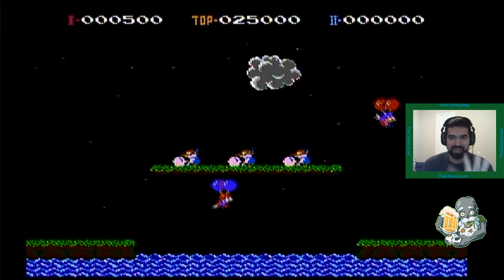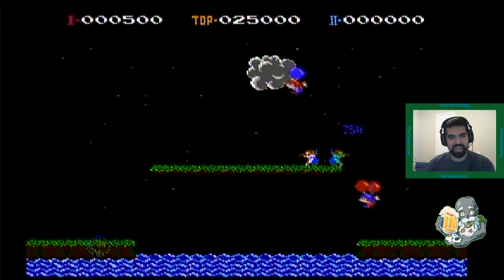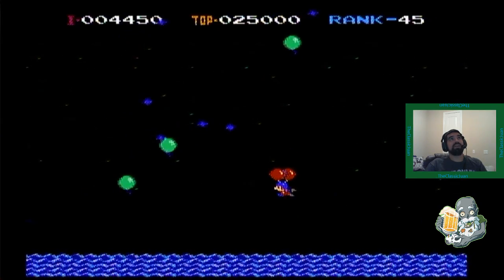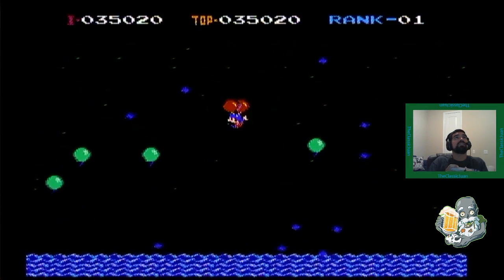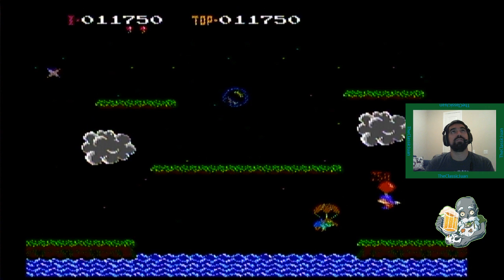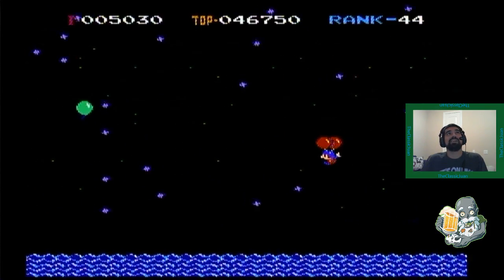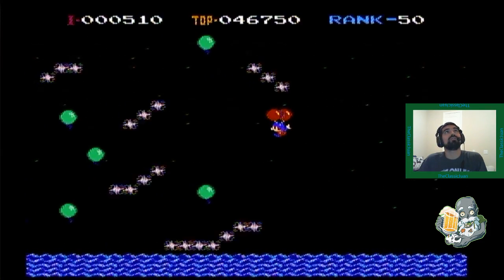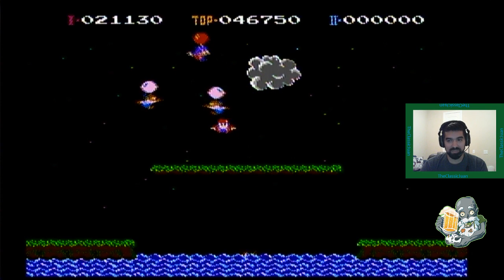Beer Dead Gamerz Live Stream - TheClassicJuan - Balloon Fight and Controllers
TheClassicJuan streaming on a Tuesday?!?!?!? Lets talk about the evolution of controller and lets continue to train for the Balloon Fight Tournament at Classic Game Fest in 10 DAYS!!!